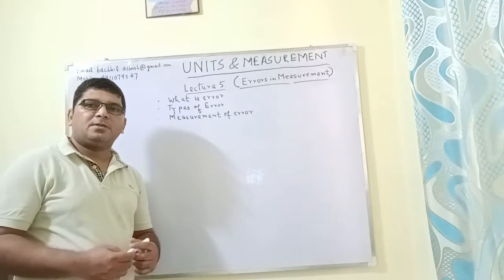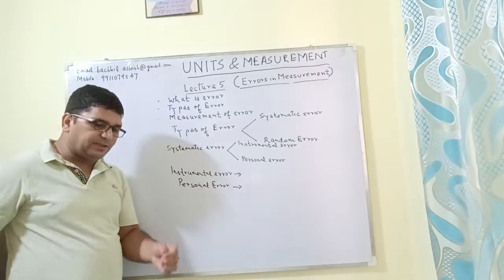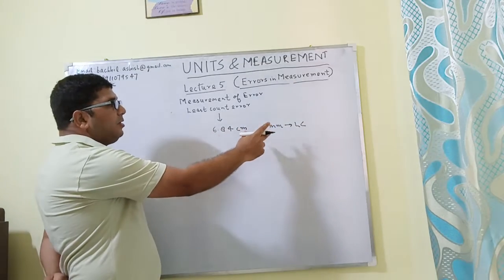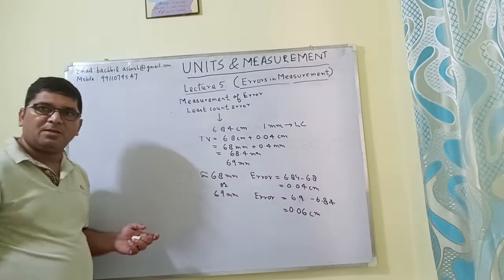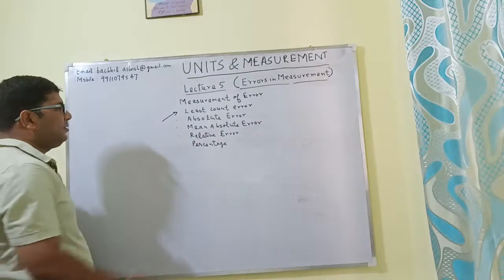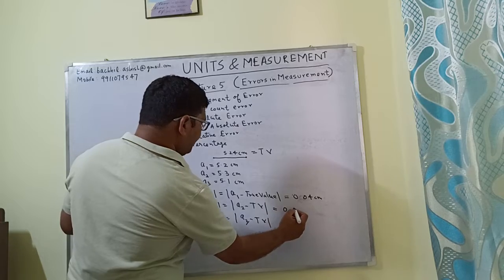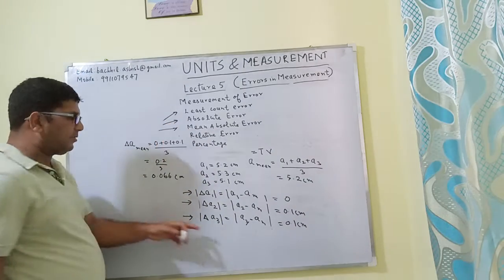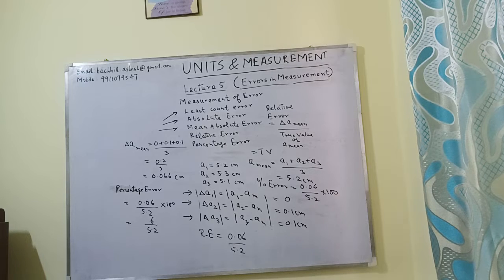Errors in Measurement - Session 5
Errors in Measurement - Brief Description ( Session 5 ) # UnitsandMeasurement

(IIT JEE and NEET Coaching Centre in Faridabad, and New Delhi, India)